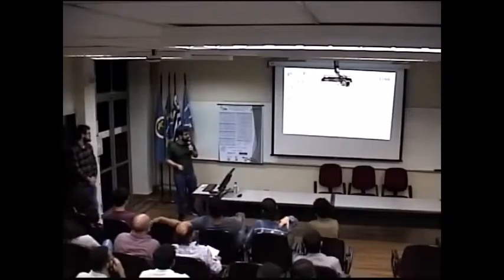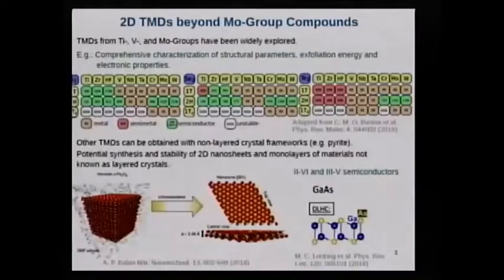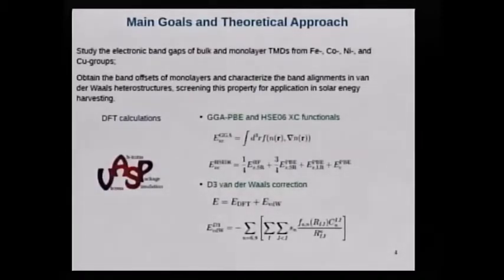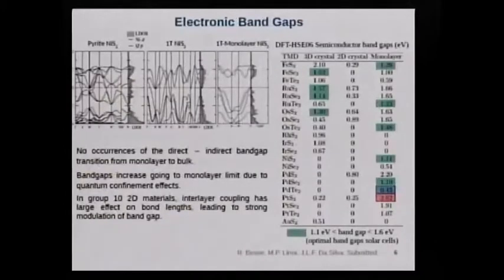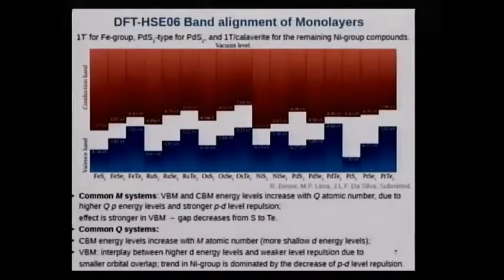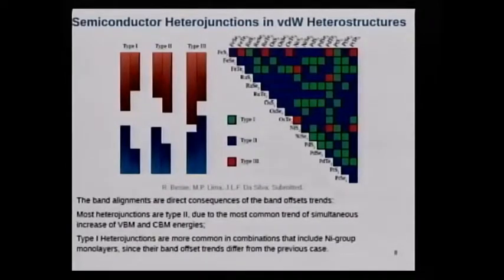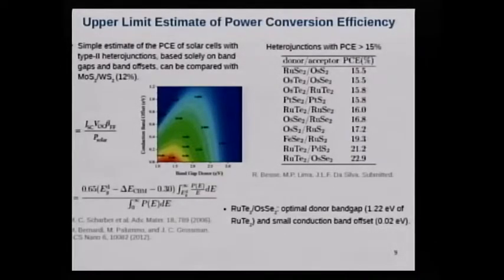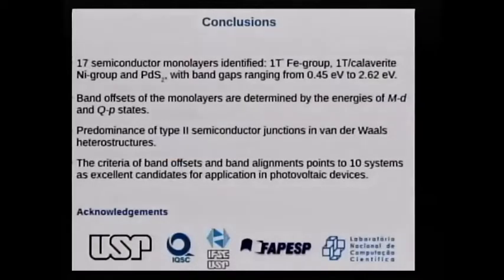III CINE-CMSC Workshop: "Electronic Properties of Two Dimensional ...", by Rafael Besse, IQSC/USP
III CINE-CMSC Workshop: "Electronic Properties of Two Dimensional Materials for Solar Energy Harvesting: Transition Metal Dichalcogenides of Fe --, Co --, Ni --, and Cu Groups and their van der Waals Heterostructures", by Rafael Besse, IQSC/USP